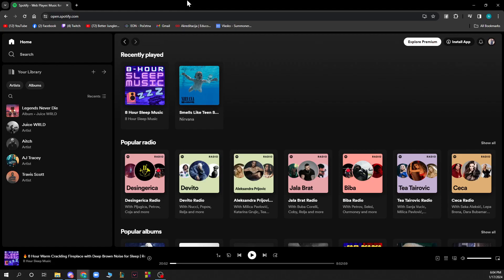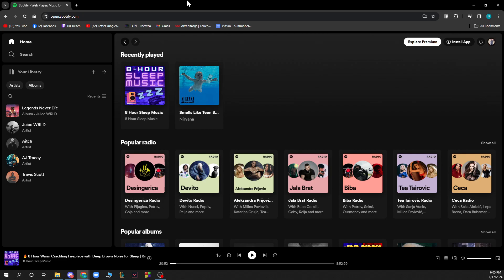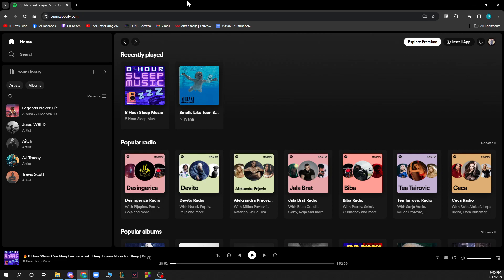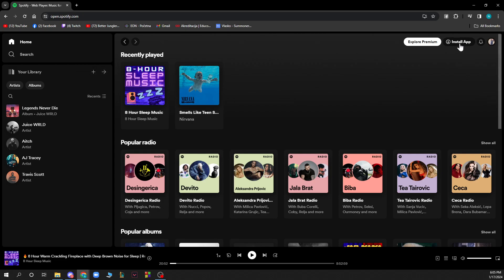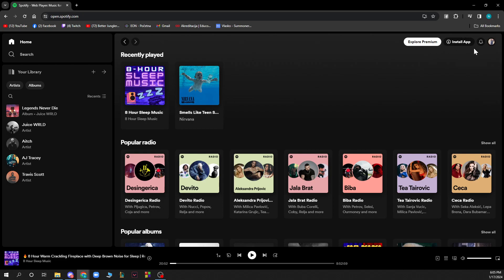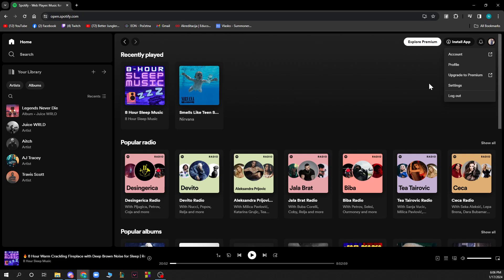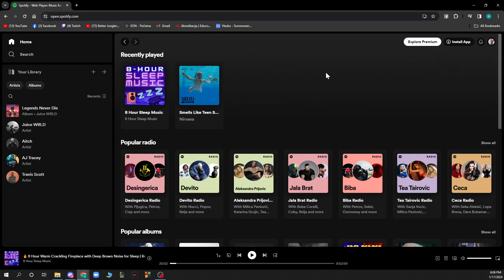How To Login Spotify With QR Code (Easiest Way)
In this video I will show you How To Login Spotify With QR Code. It would be good if you watch the video until the end so that you don't miss important steps.